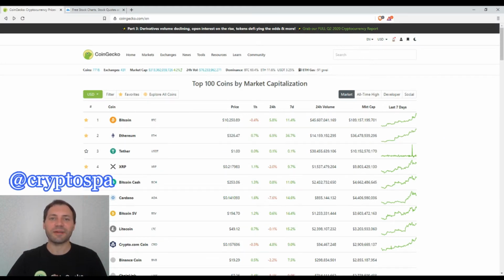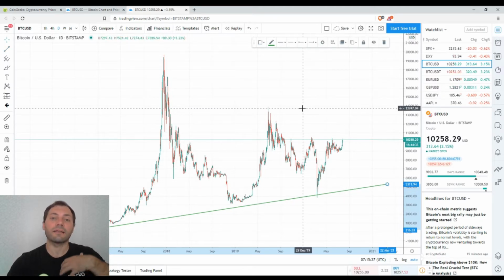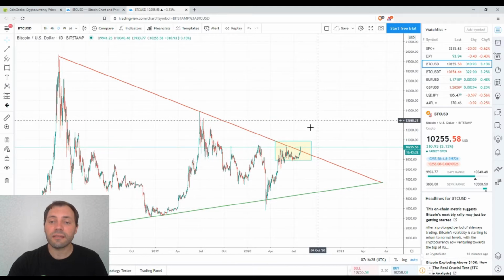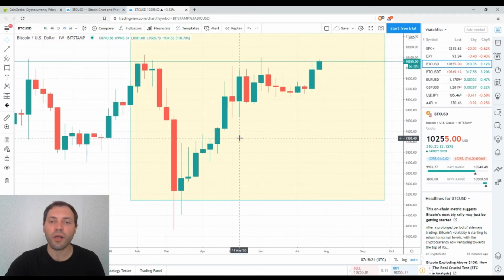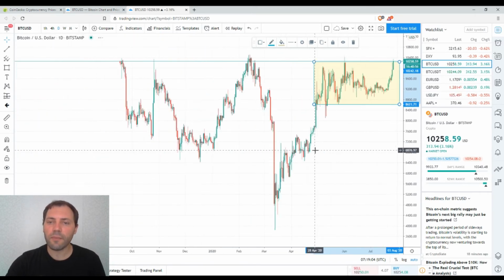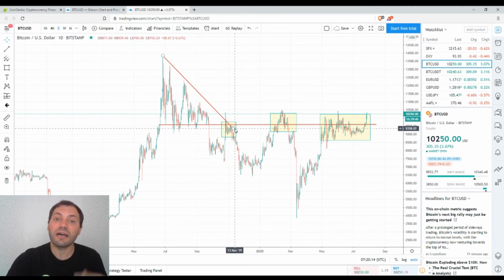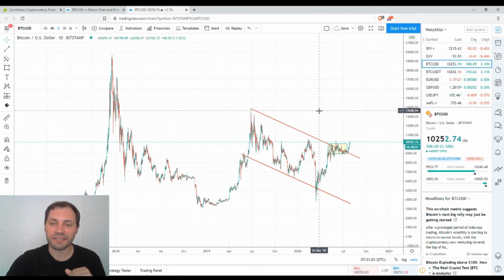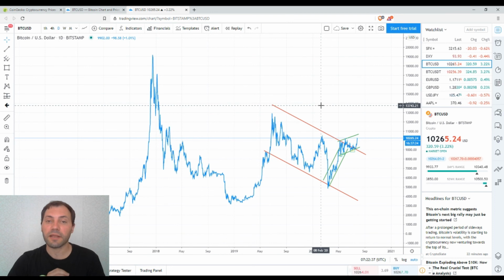Cryptocurrency Market Overview (EN) | 27.07.2020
Today I analyzed in detail the price chart of Bitcoin (BTC/USD) using Technical & Candlestick analysis in different time frames.

In addition I outlined some interesting candlestick formations and chart patterns.

*A few words about me:

Just to let you know: I've been working professionally as a currency analyst for the last almost 14 years, and as a cryptocurrency analyst for the last almost 3 years.

**Important!

Keep in mind, that thoughts expressed here are my own, and they should not be regarded as recommendations for any cryptocurrency trades, investments and etc.